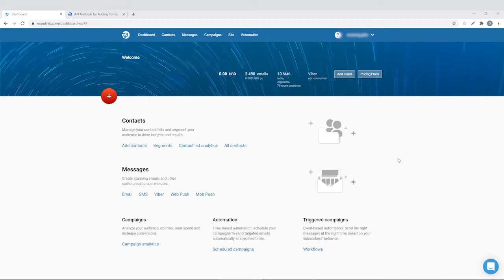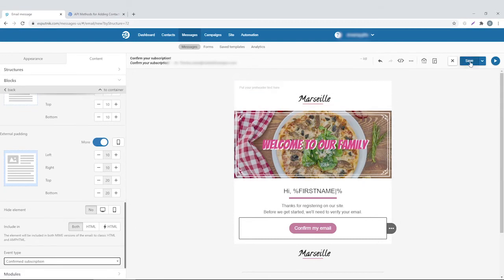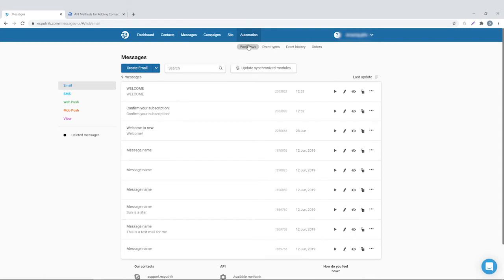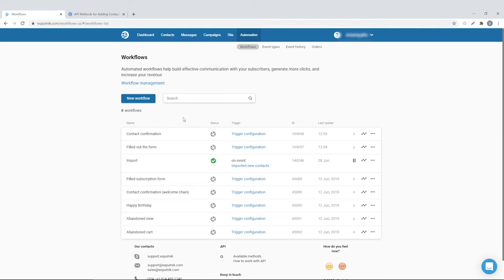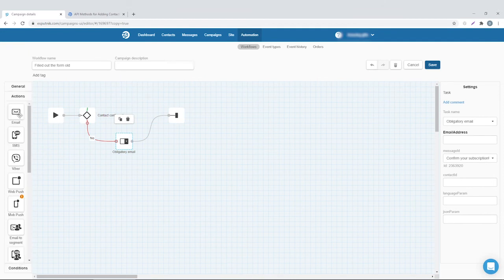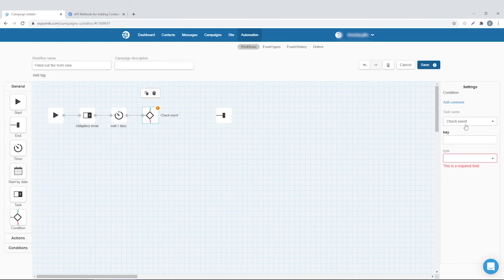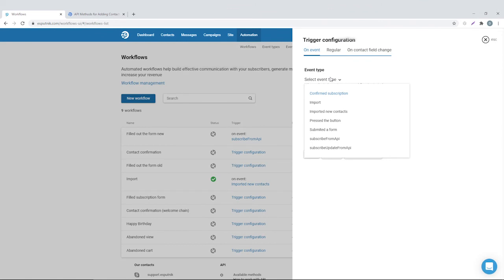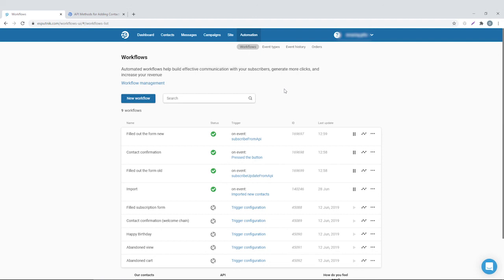How to create workflows for subscription forms in Yespo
Also Read:
👉 How to Set Up Double Opt-In

Double Opt-In (DOI) is a subscription confirmation that is an official requirement by many current customer privacy policies (GDPR). After filling in the subscription form, the user receives a confirmation email and by clicking the link in it, they confirm their email address and agree to receive promotional content from you.

To set up DOI, you need to have a subscription form.

Articles are written by a team of professionals with great experience